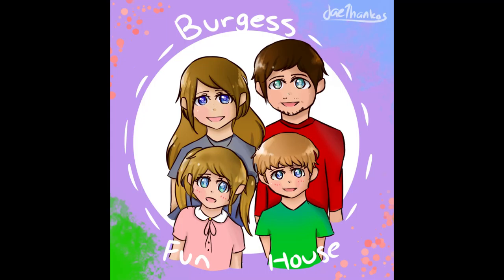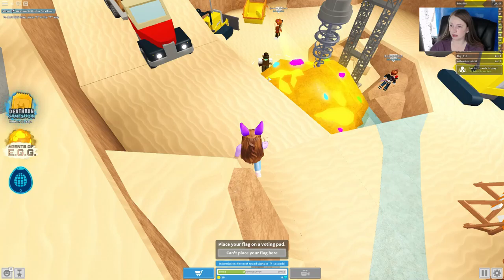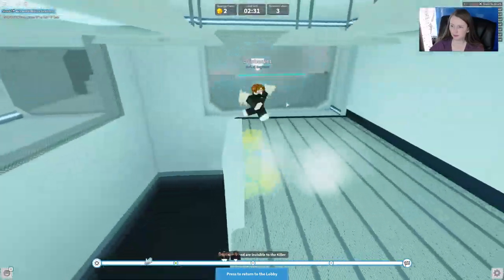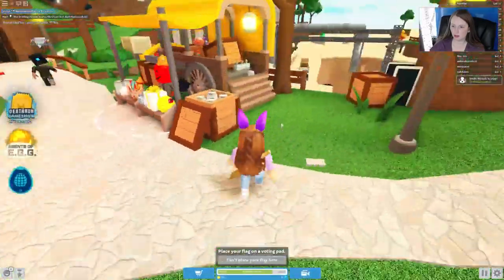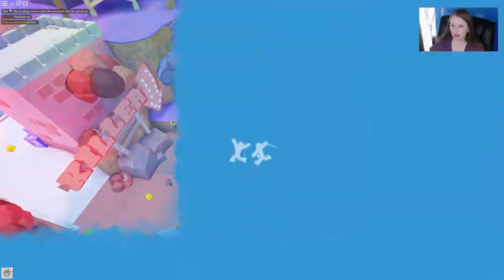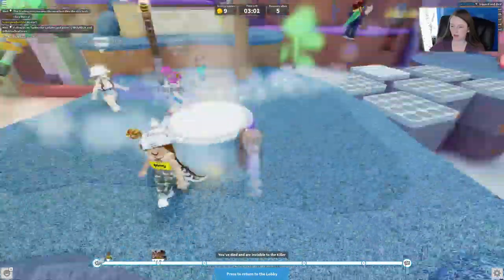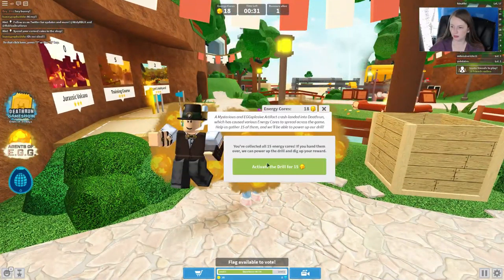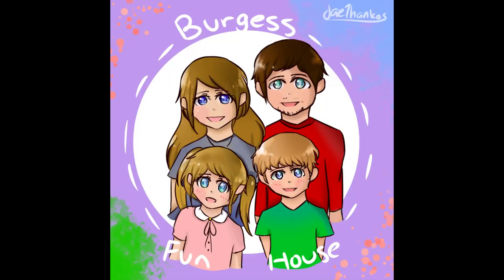[EVENT] Egg Hunt 2020-Deathrun-Eggsplosive Egg-Burgess Fun House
This video will show you how to get the Eggsplosive Egg in Deathrun during the Official Egg Hunt of 2020 in Roblox!